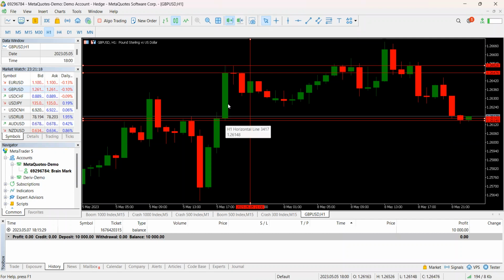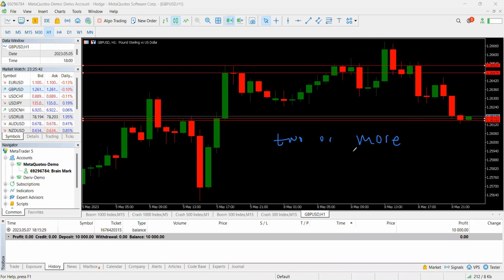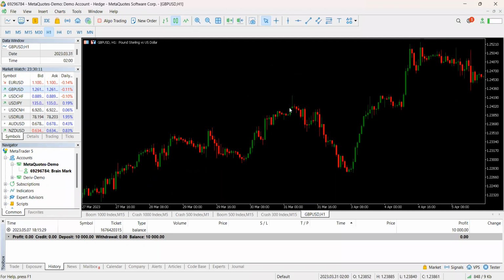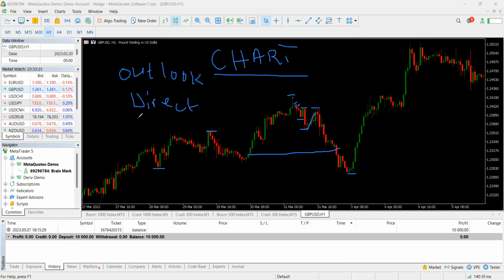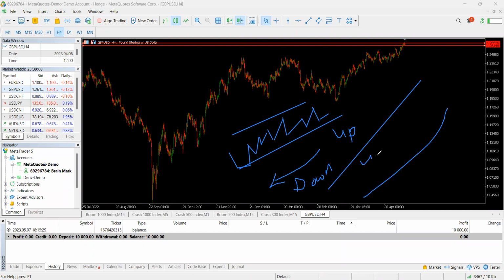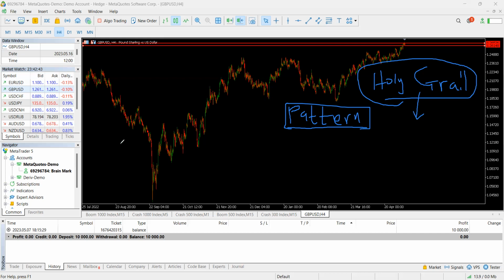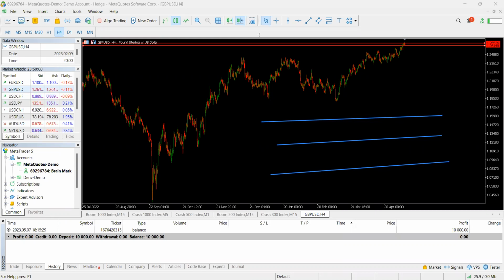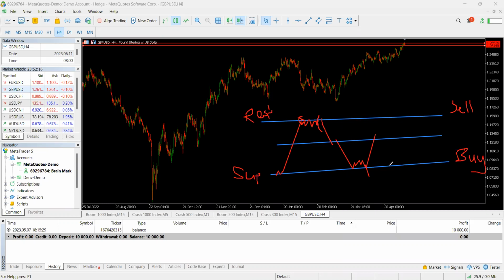Basic Concept to Trading Live Training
When it comes to trading, We have many approaches to how to trade, how to look at the market. But Most Importantly you will find a strategy that works best for you.

This video is just a beginner approach to the concept of the approach of trading to help you elevate and identify the method to use that will suit you best.